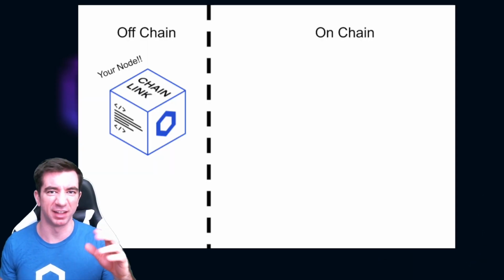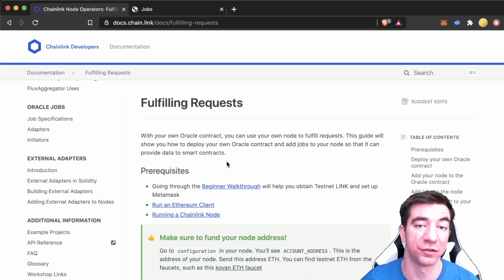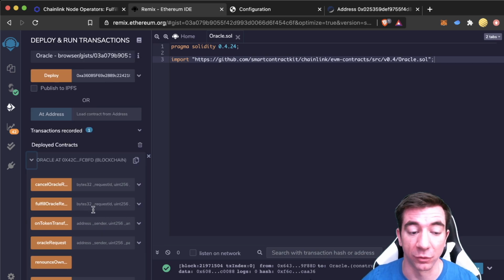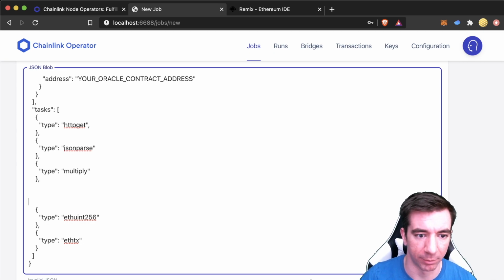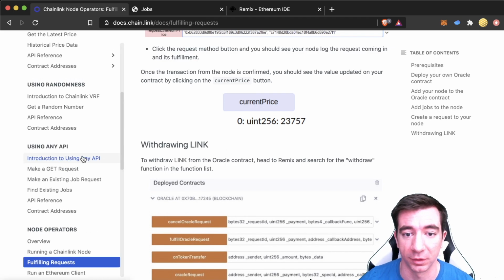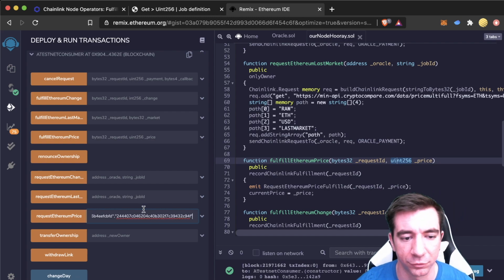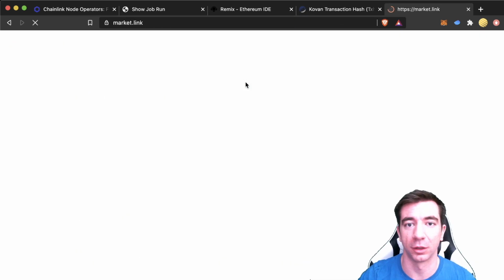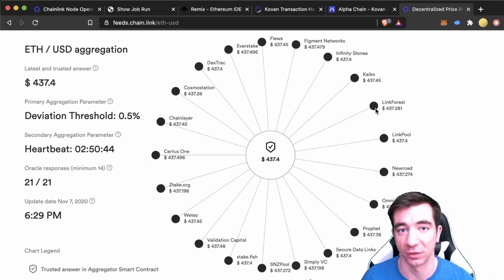[Outdated] Making your first LINK on your new Chainlink Node! How to fulfill requests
This will explain the architecture of making your first link payment with the runlog initiator.

To find `ourNodeHooray.sol` hit this link (it will be called `ATestnetConsumer.sol`)

ETH Wallet address: 0x9680201d9c93d65a3603d2088d125e955c73BD65